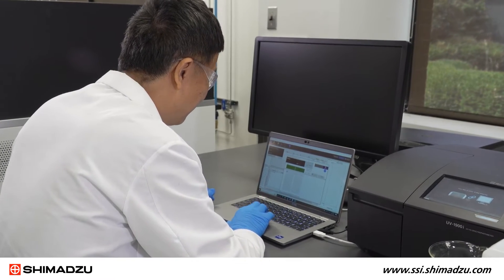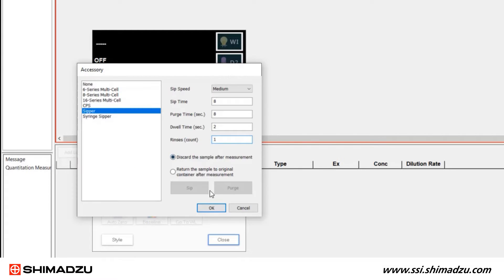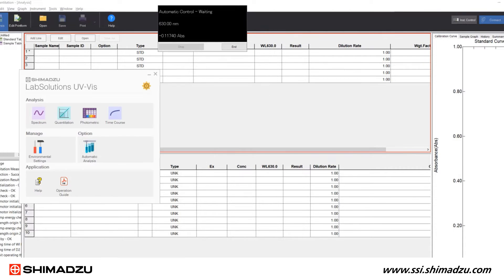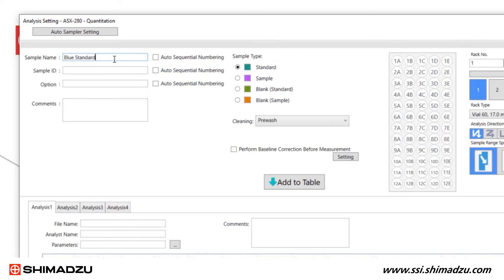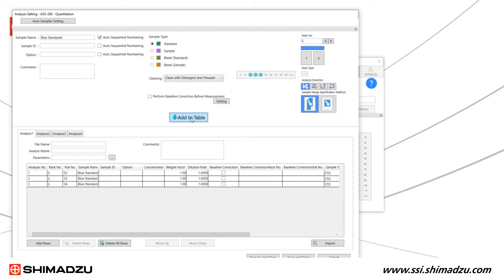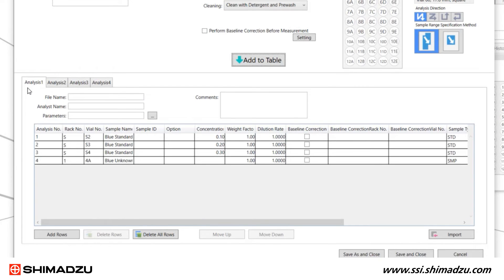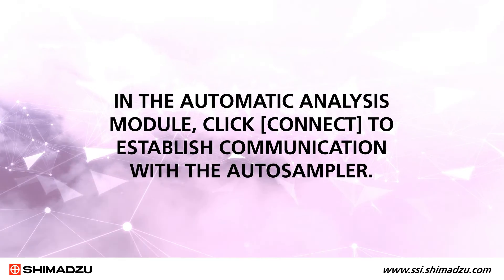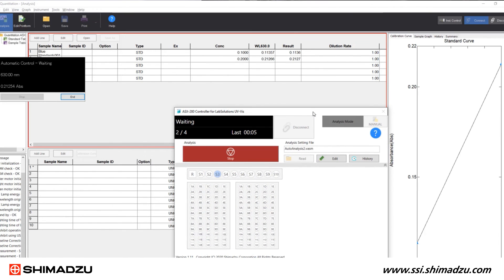How to Use the Autosampler for Sample Quantitation on a UV-Vis Spectrophotometer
This video will go through the steps - from placing the samples and setting up a parameter file to starting the experiment - when using an autosampler for sample quantitation.